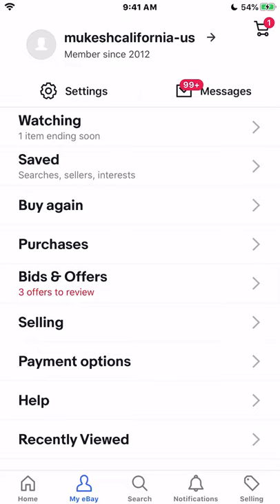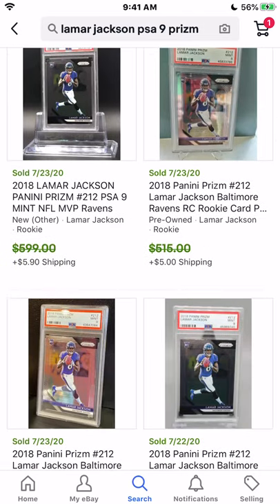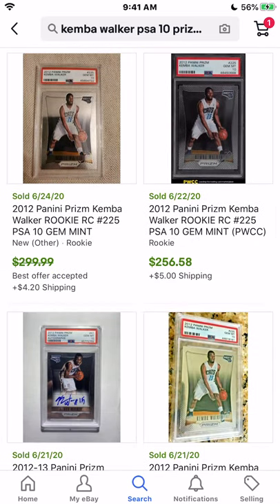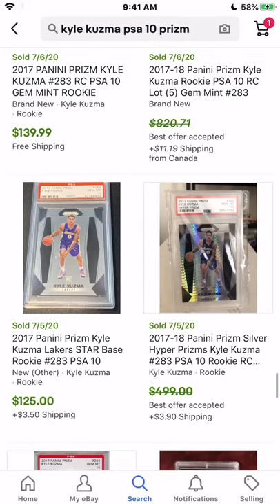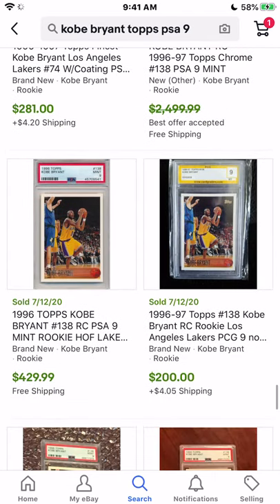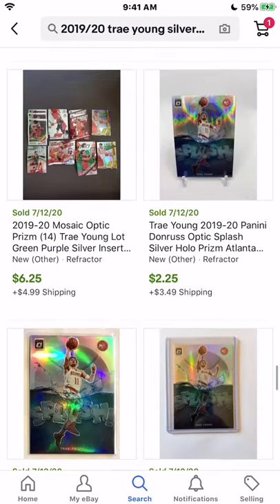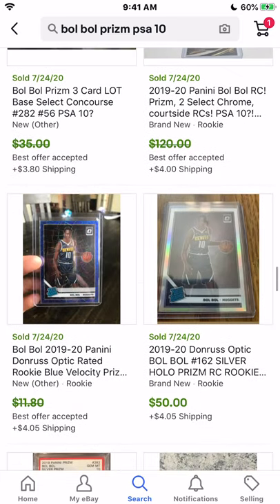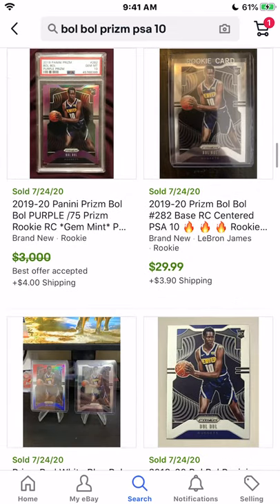5 Basketball Cards Absolutely on FIRE this week! - Sports Card Investing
My membership program includes Weekly Reports of:
- 10 Cards I believe will go up in that week
- 10 Cards I believe should be sold during that week
-  3 Long-term, Underground Basketball Card Investments

$6.99/month or $40/year for a limited-time only!